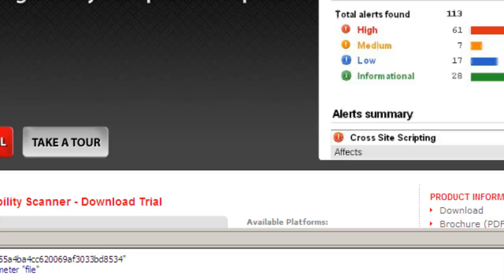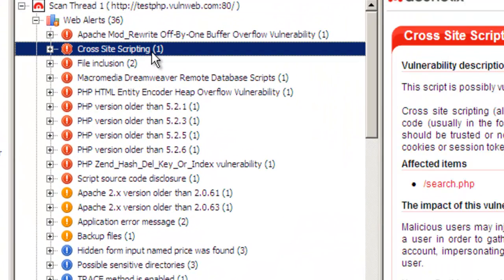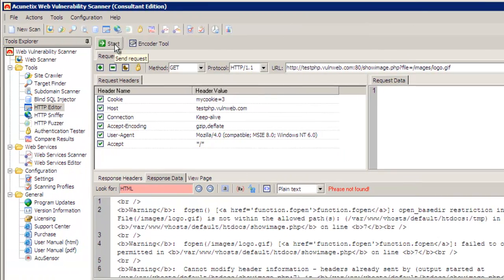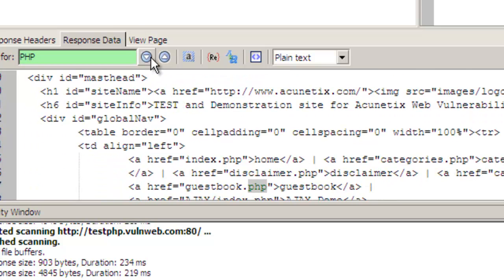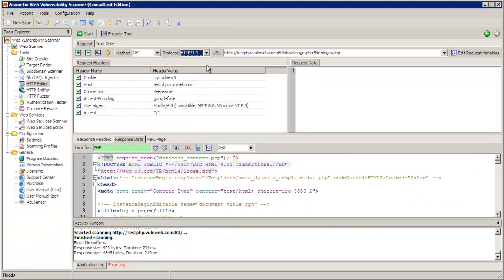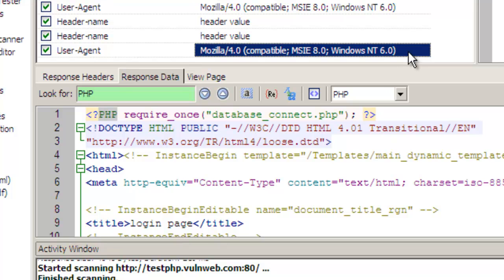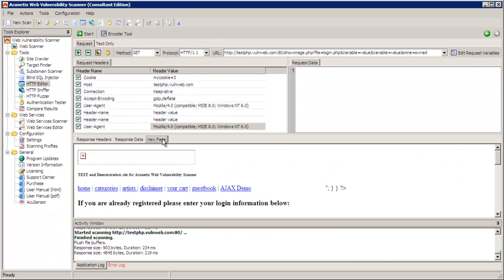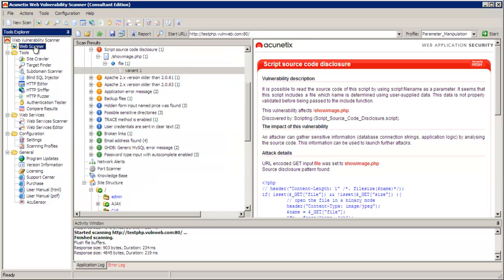Acunetix HTTP Editor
In this video we focus on the HTTP Editor Tool that is bundled with Acunetix Web Vulnerability Scanner. We begin by hacking a website using a source code disclosure vulnerability that was discovered using the Acunetix Web Vulnerability Scanner and proceed to explain how we did the hack, and how the HTTP Editor Tool is used for similar types of penetration testing exercises.